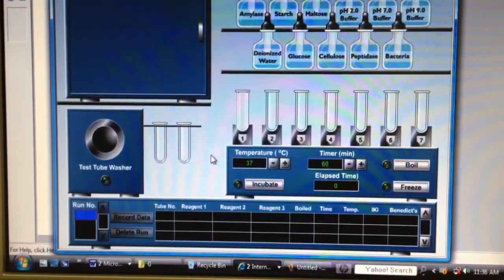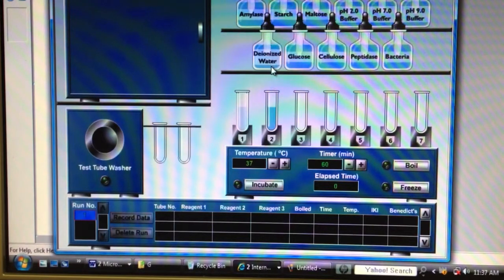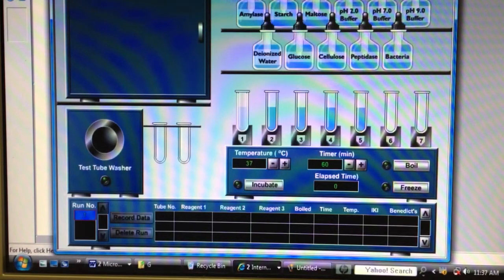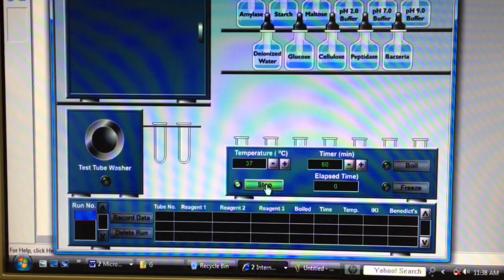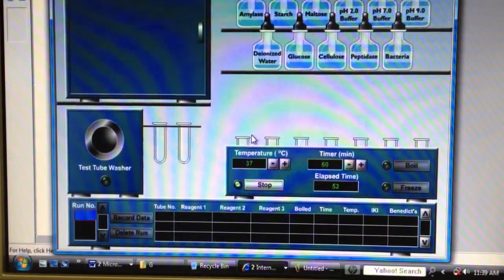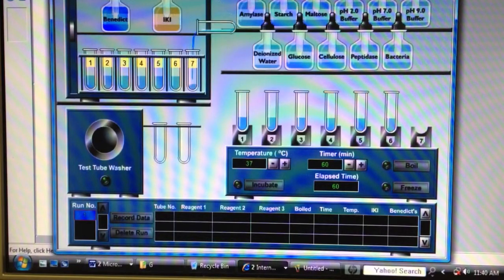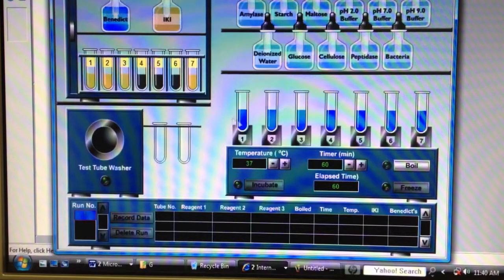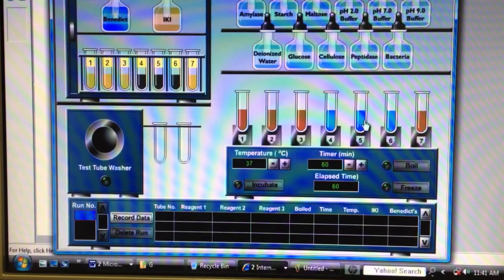Hether DSC amylase 2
Dr Hether DSC Daytona State College anatomy amylase